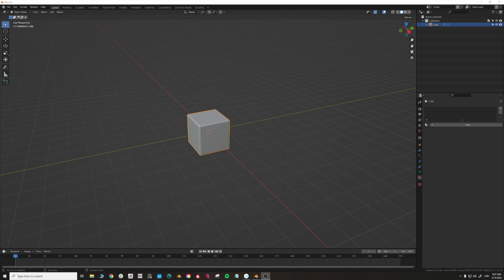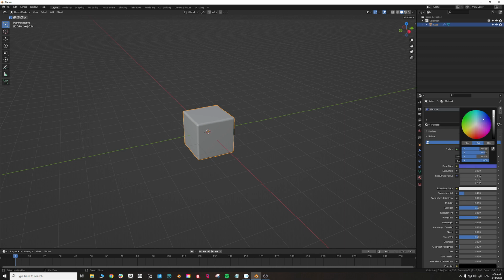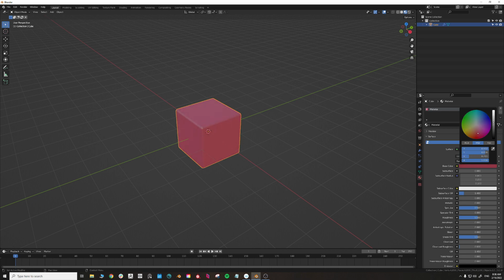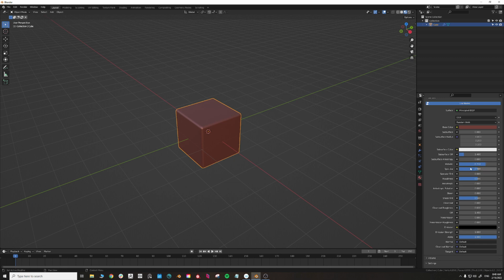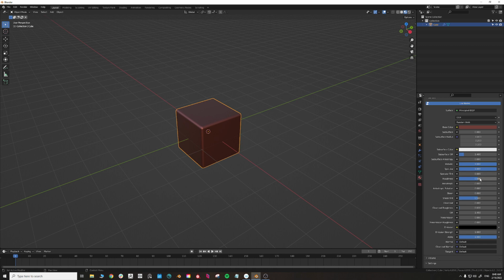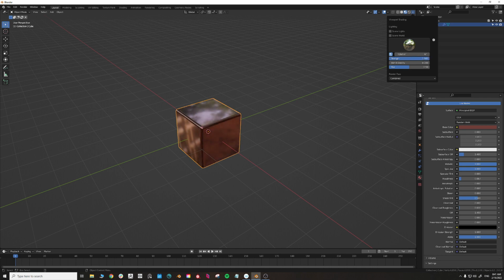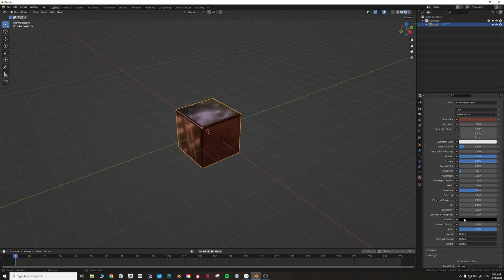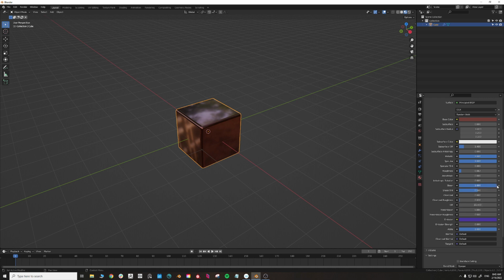Blender Basics 13: Very Basic Materials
In this Blender basics tutorial we'll take a look at the groundwork of how Materials work. It's a very important topic for both 3D Modeling and Rendering and overall proficiency in any 3D Software package. We'll go through some of the most basic properties of the Material Editor and see how we can make something look like metal for example.